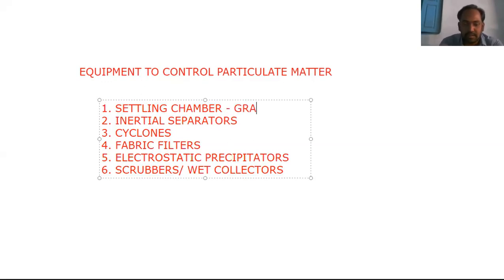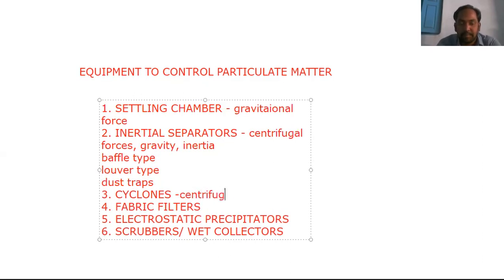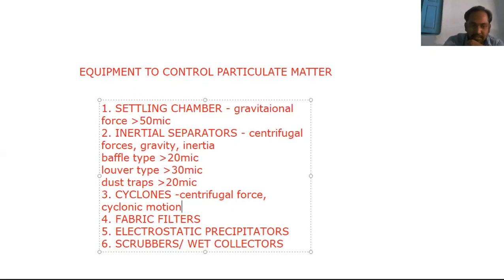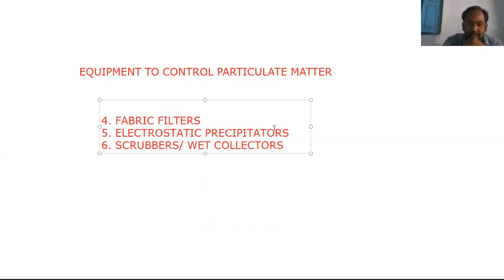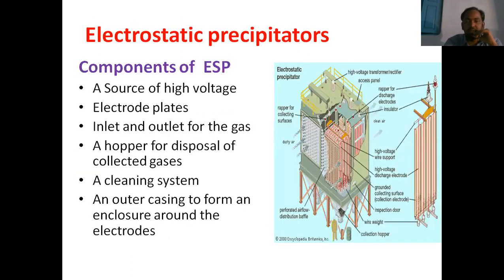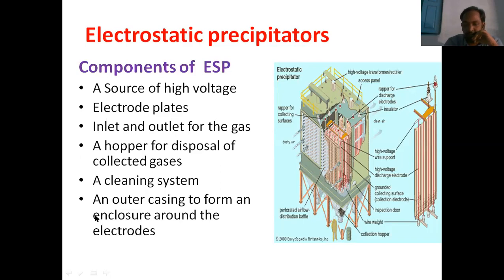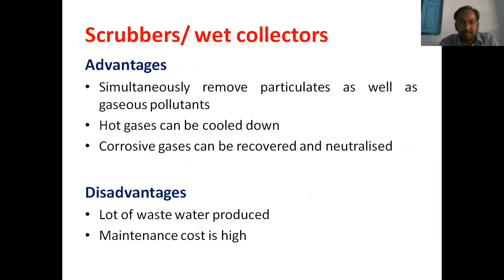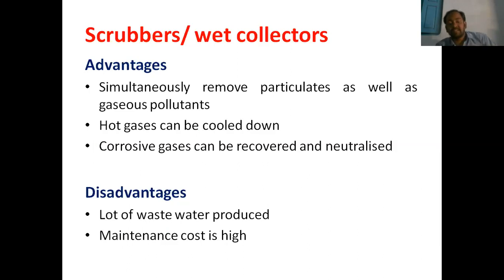Equipment to control particulate matter part 2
Note: Use earphones
This video session prepared on Equipment used to control particulate matter.
In this session it hasbeen covered about fabric filters, electrostatic precipitators and wet collectors (scrubbers).
Air pollution control equipment
Air pollution and control
Environmental Engineering
Civil Engineering

Mr. Ravi Kumar GARRE,
Asst. Professor,
Department of Civil Engineering,
St. Peter's Engineering College,
Hyderabad, India.